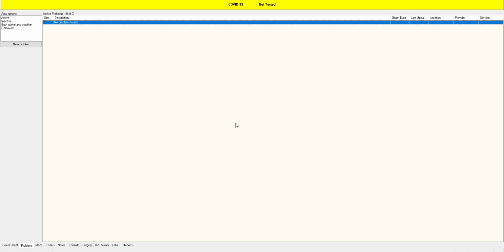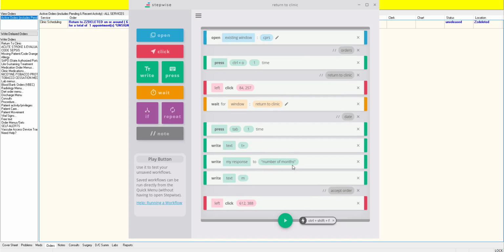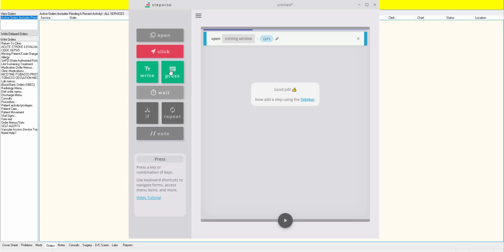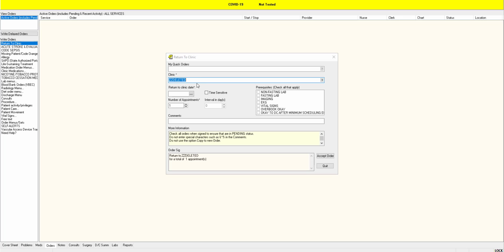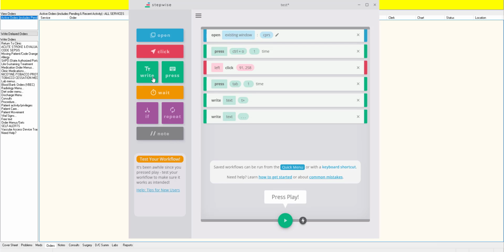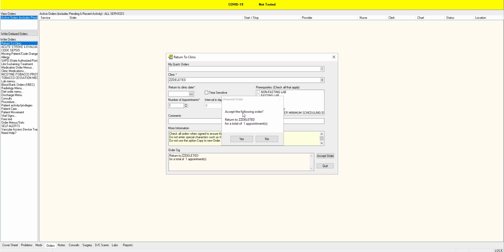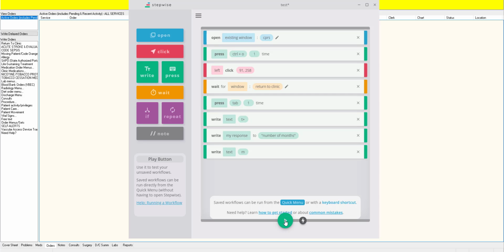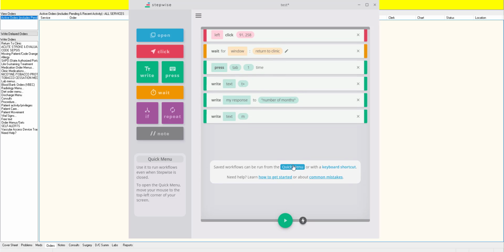EMR Automation: follow-up orders in CPRS (see updated link in description)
Upcoming EMR Automation Series: youtu.be/BYaDFAV16oc